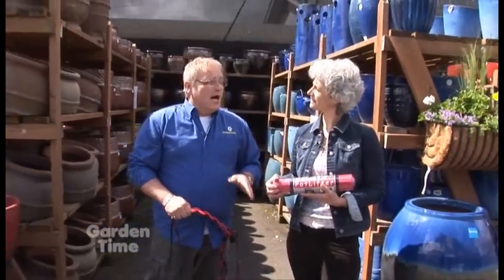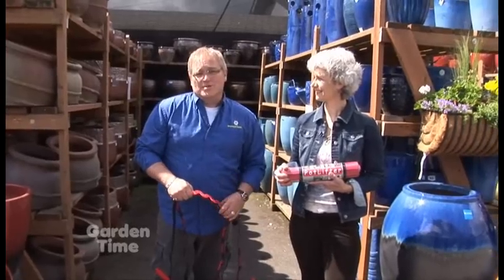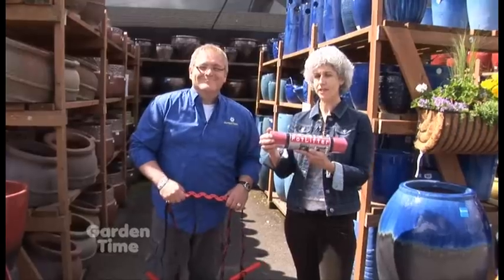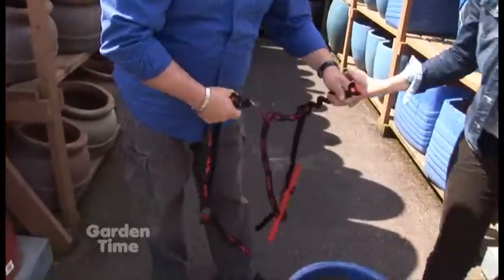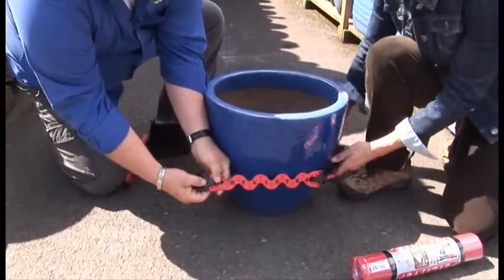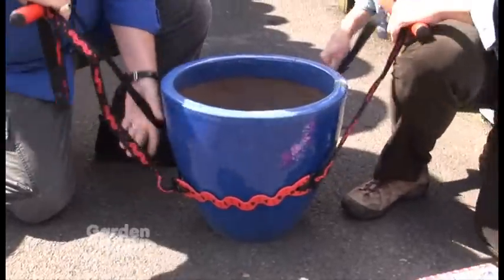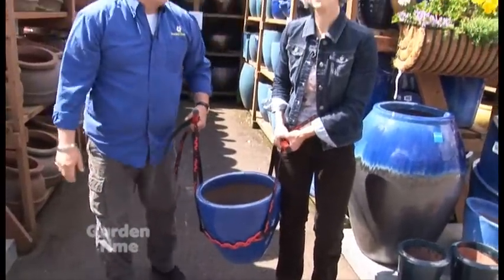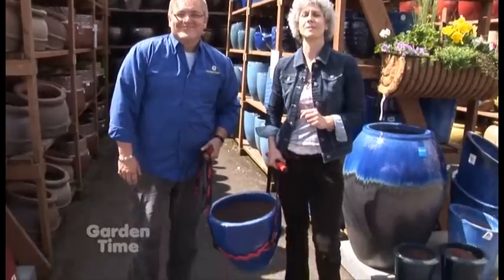Potlifter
These neat gadget/tool will save your back when you are moving pots in the garden.